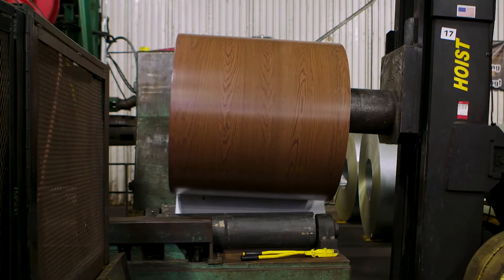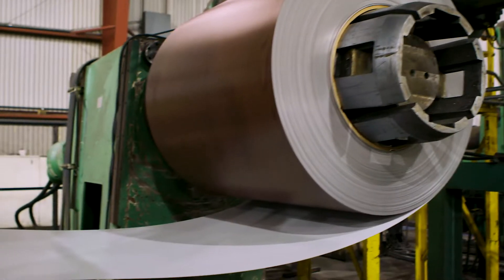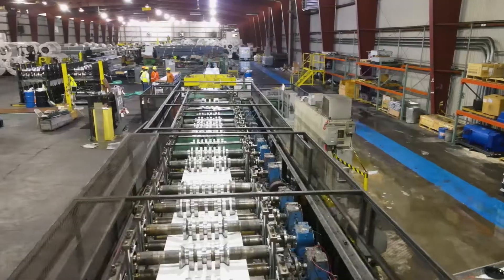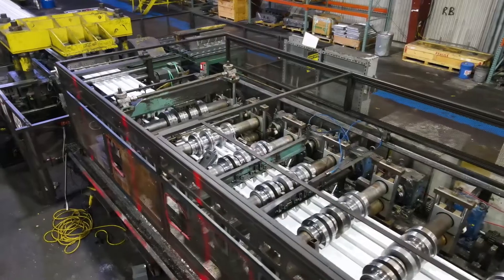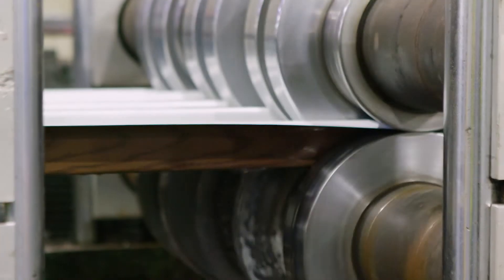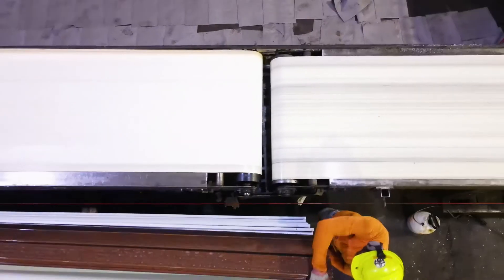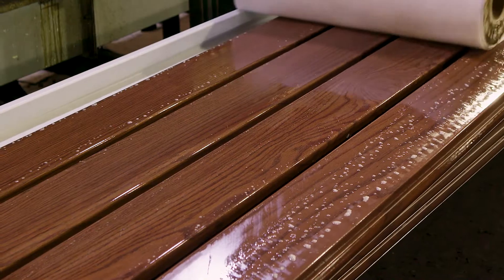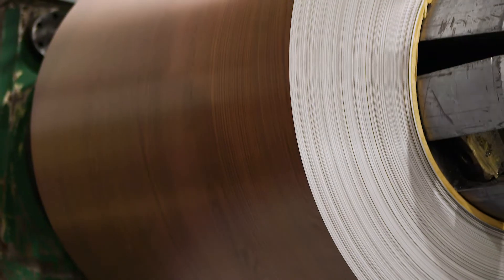Create excitement around the launch of your products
Turn your product launch into an event, complete with a sizzle reel and introduction that showcases its unique new features and benefits for customers.